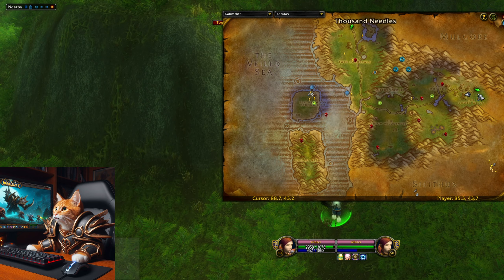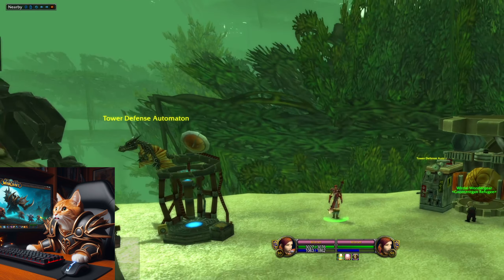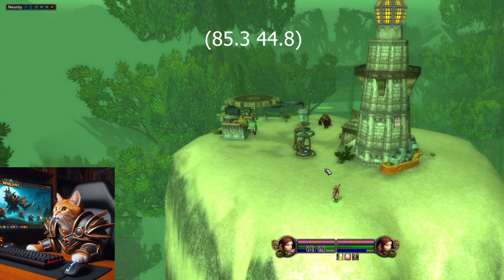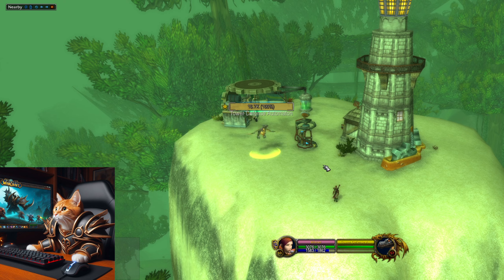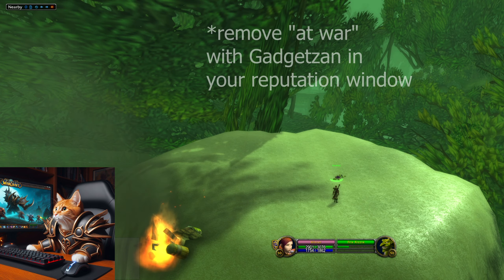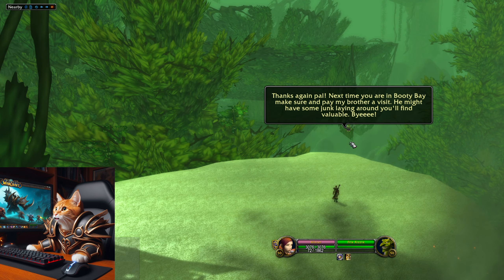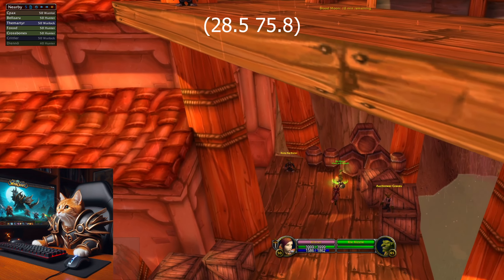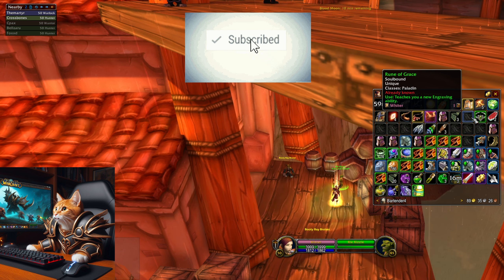How to get Light's Grace Rune [WoW SoD]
In this video Im going to show you how to get the Light's Grace Rune for Paladin in World of Warcraft Season of Discovery Phase 3.